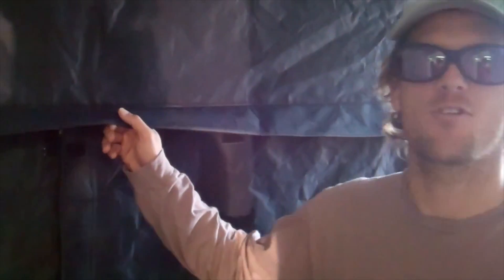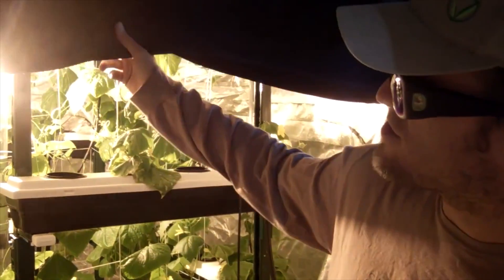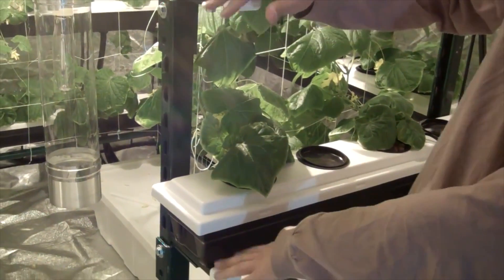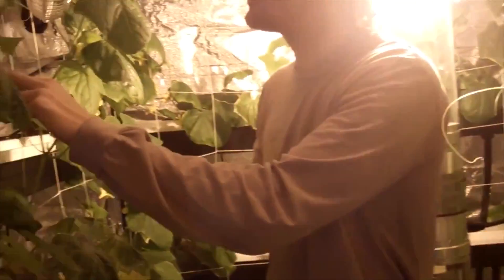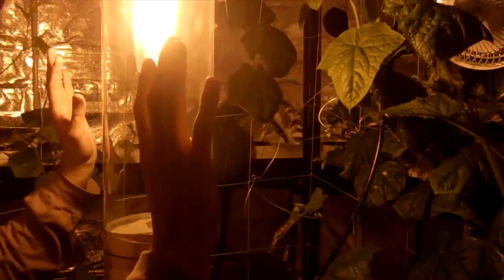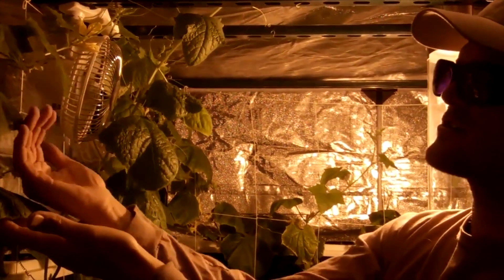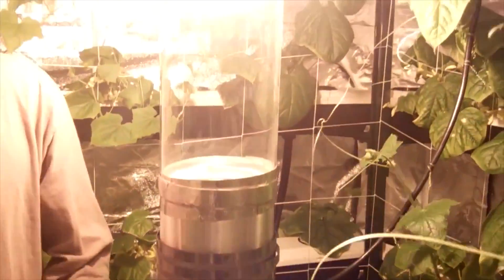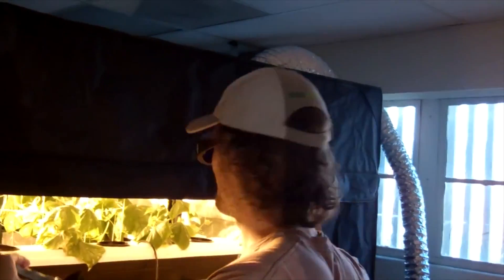Grow Room for Hydroponics - Big Buddha Review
The Big Buddha Box uses vertical lights utilizing 360° of the grow light. This helps maximize yield and growth potential for your plant.This system can grow up to 78 plants at a time and produce up to 100 pounds of dried plant material a year!